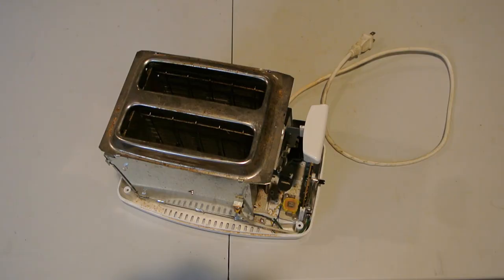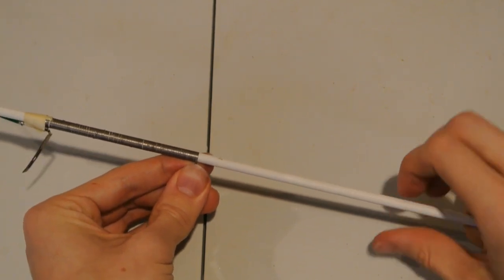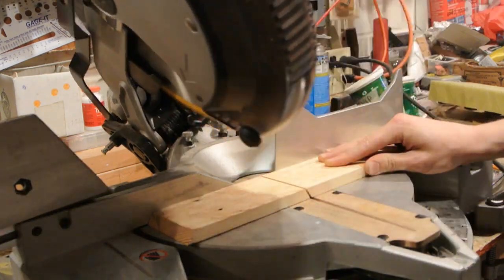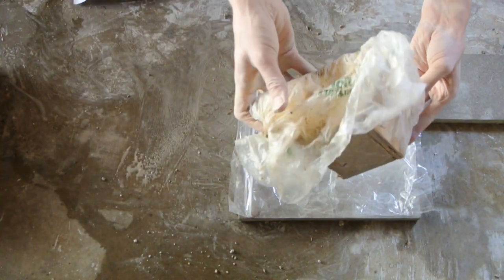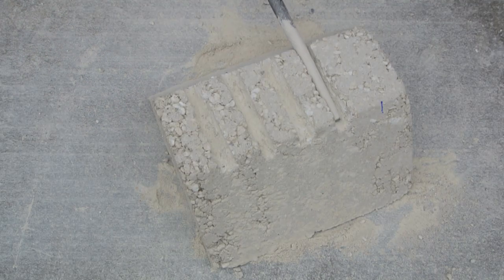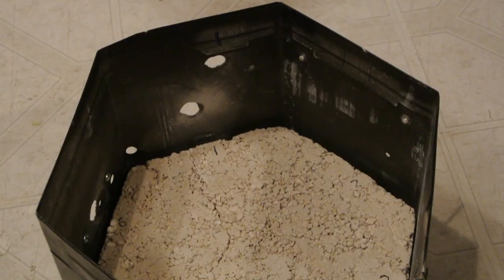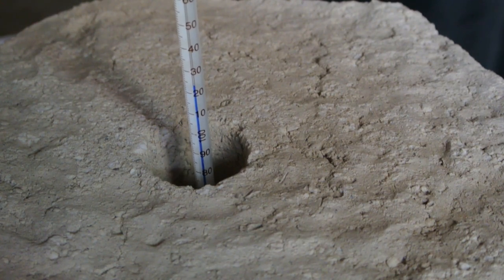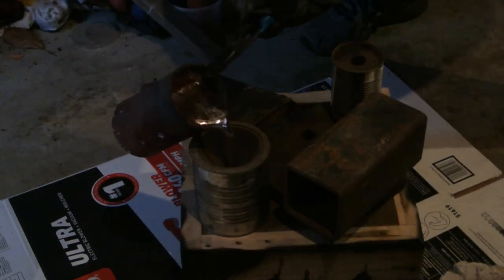Building a 1000°C Electric Furnace From a Toaster!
In today's episode of The Plutonium Bunny I show how I turned a regular boring household toaster into a powerful temperature-controlled electric furnace capable of reaching over 1000°C. What started as a meme project during COVID turned out to be a quality tool for metal melting, high-temperature chemistry, ceramics, and heat treatment of metals.

Through the video I show how I disassembled the toaster to recover useful parts and made use of items I had lying around to construct the furnace. I demonstrate how I built nichrome wire coils for the furnace heating elements and detail some of the planning considerations that went into building this. I also talk about the refractory insulation mixture I made to build my custom refractory bricks. Finally, I show the furnace melting aluminum casting alloy for an upcoming project. The best thing about using this for metal-melting is that it is completely quiet, makes no fumes, needs no fuel, and can be safely run in the warm, dry confines of a garage.

This furnace uses the nichrome resistance heating coils (or wire) from the toaster as its heating coils, as well as some of the other toaster components like the insulating mica sheets. The steel furnace shell is build from sheet metal off an old kitchen microwave, and the insulating bricks are a custom mixture of fireclay, play sand, and perlite from the gardening store. I used a PID controller and thermocouple for temperature control. Currently, my PID controller only ever gets to a temperature about 100°C below where you set it, so if you know how to adjust PID to fix this, please enlighten me.